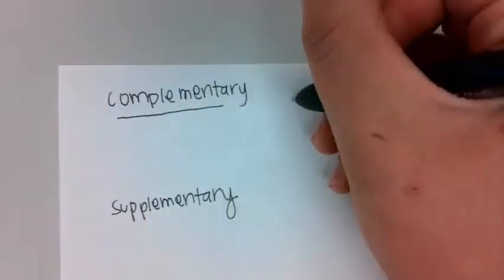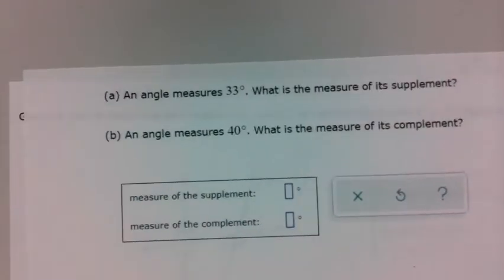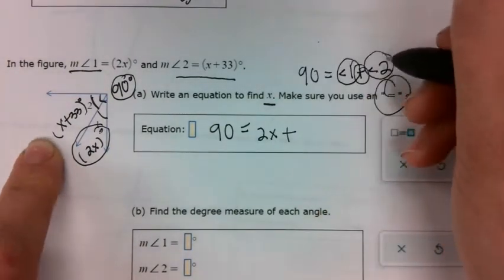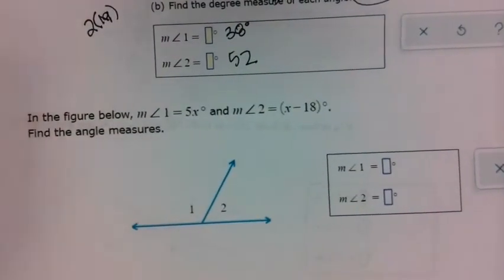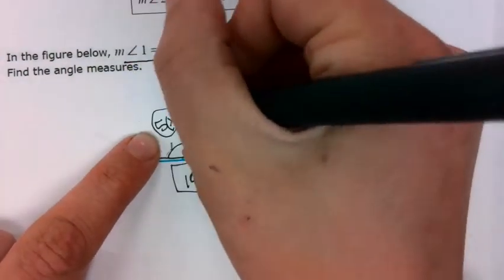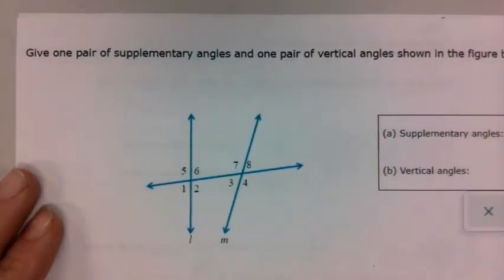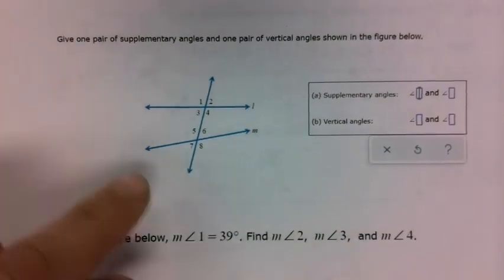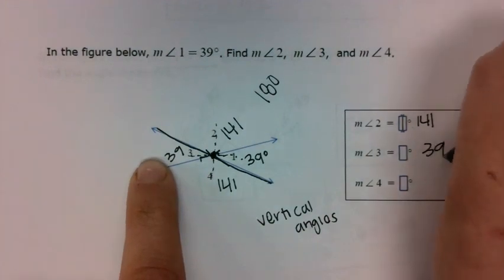Supplementary, Complementary, Vertical Angles